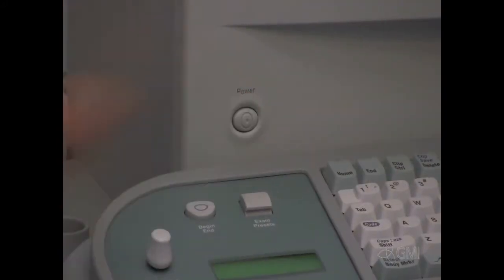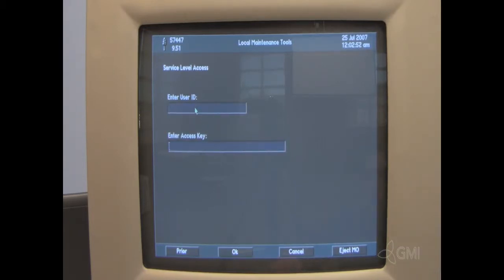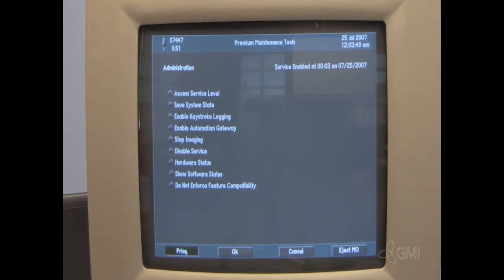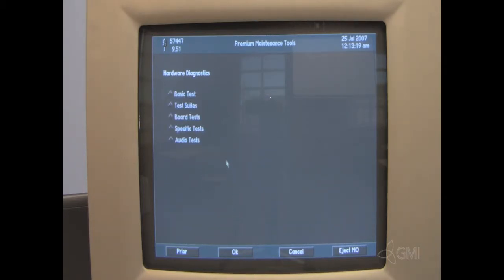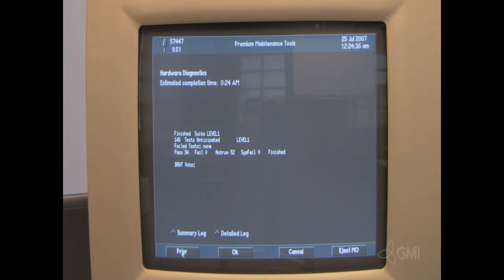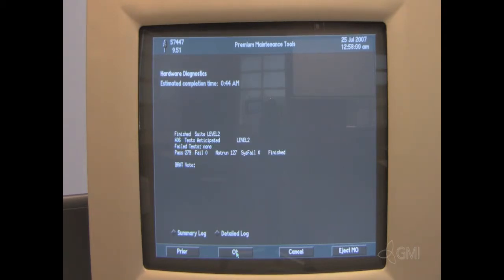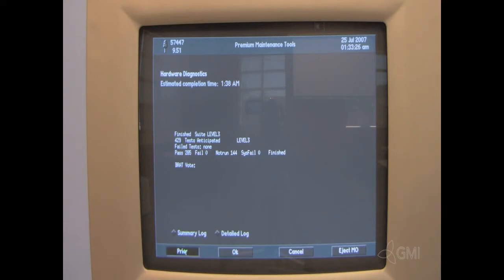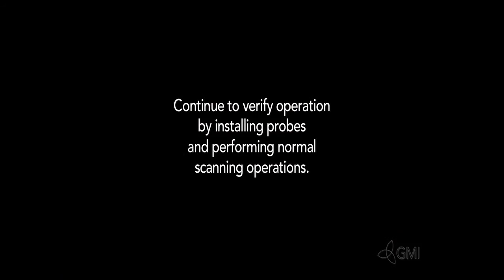Sequoia PIC Replacement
Peripheral Interface Controller replacement instructions for the Acuson Sequoia.